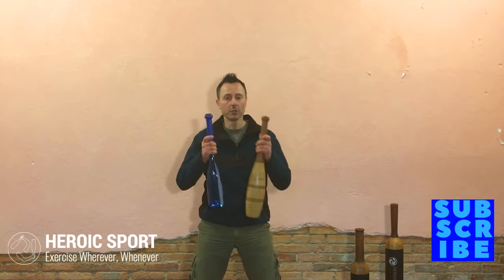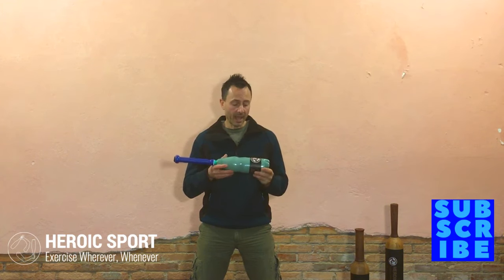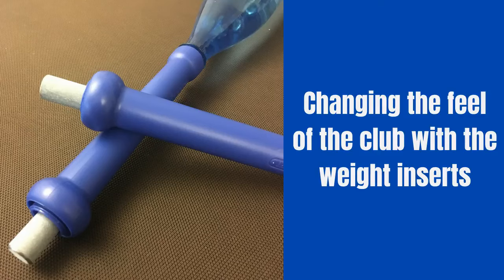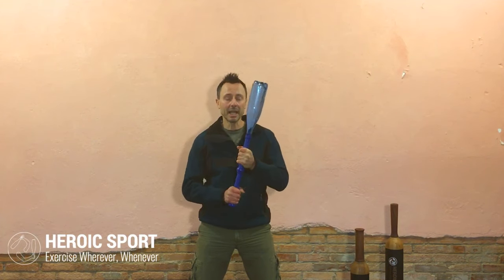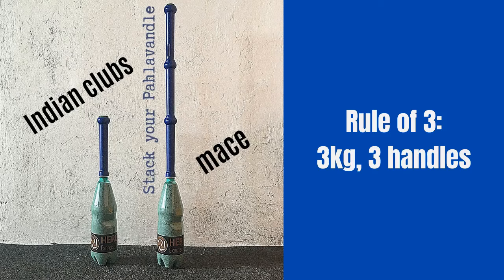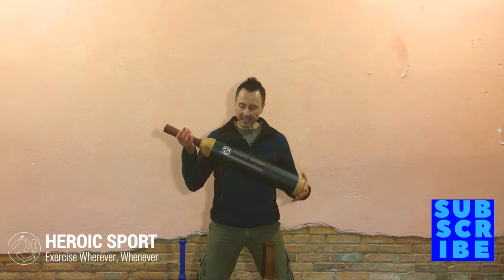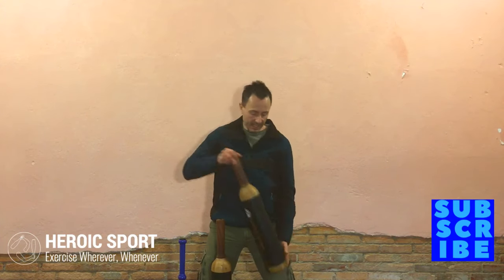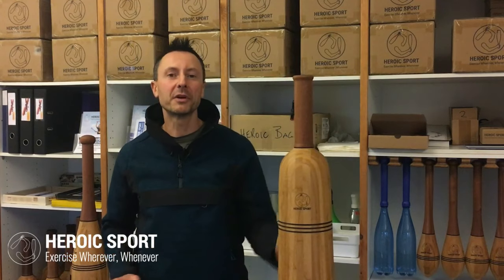Pahlavandle Indian clubs | Unique features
The Pahlavandle is the brain child of 2 club swinging enthusiasts from  Denmark.
Ron Bader fell from a scaffolding in 2009, ending up in a coma with broken spine and skull. 3 years later and after having tried all sort of treatments and no progress, he met Thierry Sanchez, a physical trainer and former world champion in Kettlebell Sport.
Thierry was the first to run Indian clubs workshops in Denmark and wanted some custom made clubs.
After experiencing first hand the healing effects of Indian clubs and spreading the knowledge with limited hand made equipment, Heroic Sport was born. This led to the creation of the Pahlavandle. An affordable pair of handles that you can screw onto plastic bottles to create an instant,  adjustable and travel friendly set of Indian clubs that swing as beautifully as the real thing!
Indian clubs used in this video
Step by step tutorials & programs
⏰TIMESTAMPS⏰
0:00 Intro
0:11 the Pahlavandle
0:44 comparing Pahlavandle and wooden clubs
0:58 adjusting the weight
1:27 weighted inserts
1:55 stacking handles
2:18 short mace
2:32 heavy pahlavandle
3:18 Indian clubs education